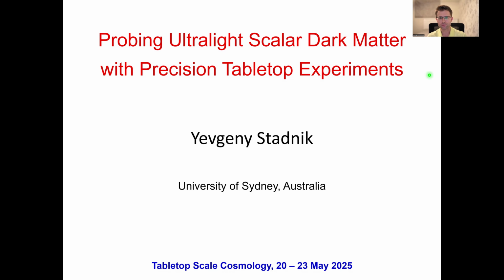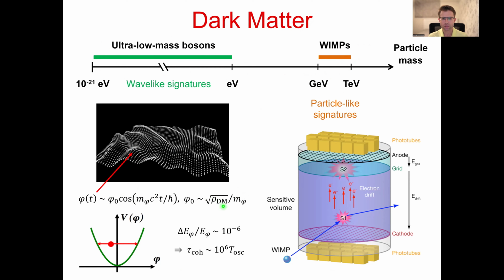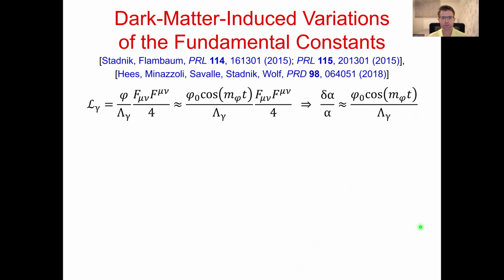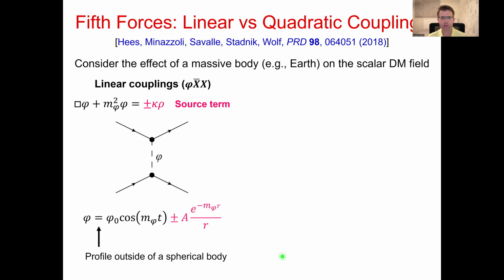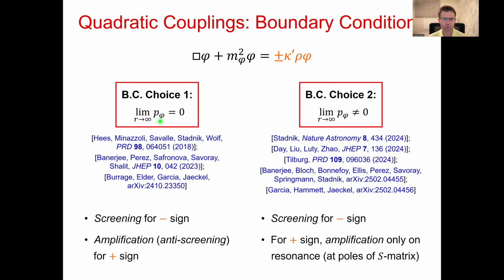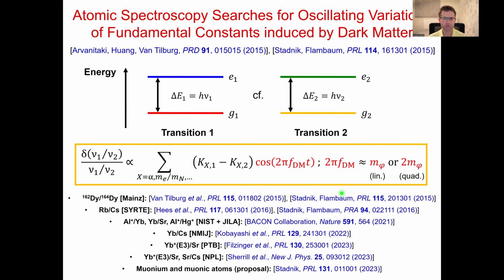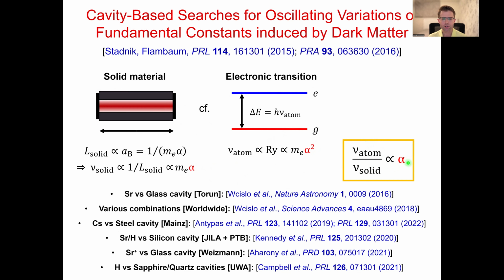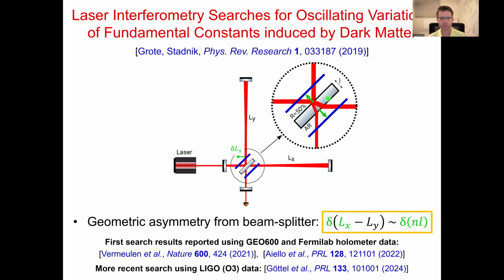Yevgeny Stadnik - Probing Ultralight Scalar Dark Matter with Precision Tabletop Experiments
Ultra-low-mass bosonic particles produced non-thermally in the early Universe may form a coherently oscillating classical field that can comprise the observed cold dark matter. The very high number density of such particles can give rise to characteristic wave-like signatures that are distinct from the particle-like signatures considered in more traditional searches for WIMP dark matter. In particular, ultra-low-mass scalar dark matter may induce apparent variations of the fundamental “constants” of Nature. I discuss the basic principles, recent results and future possibilities of searches for ultra-low-mass scalar dark matter using a variety of precision low-energy experiments that can often be performed on a tabletop scale, including atomic spectroscopy, optical cavities and interferometers, and torsion pendula measurements.